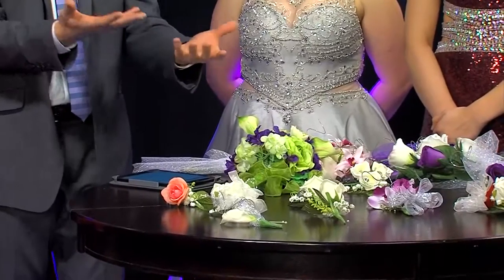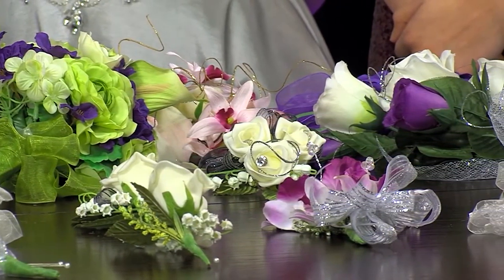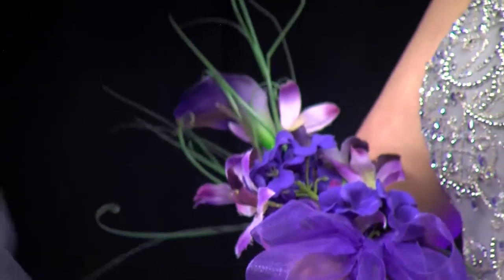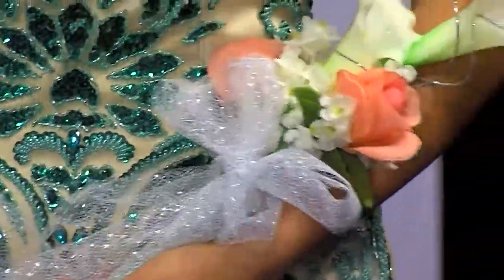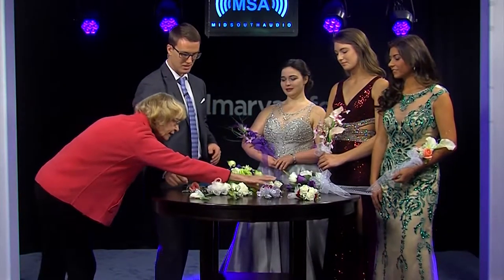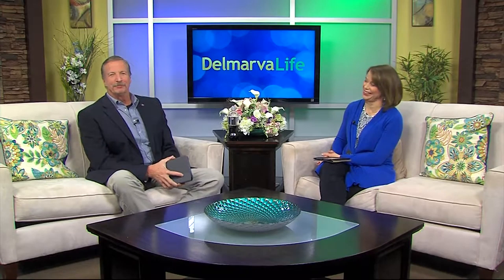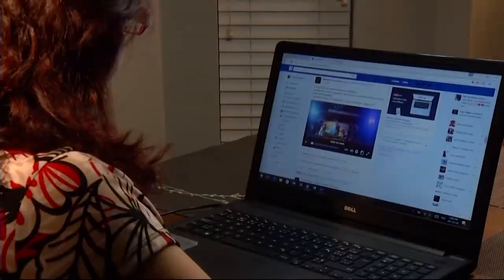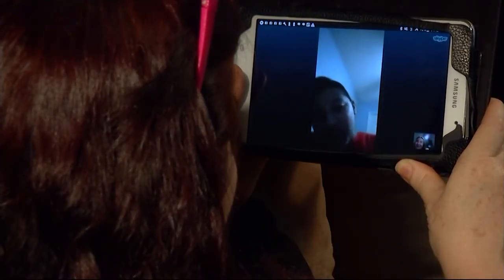Paid Content by Flowers Unlimited - Different Flower Options for Prom